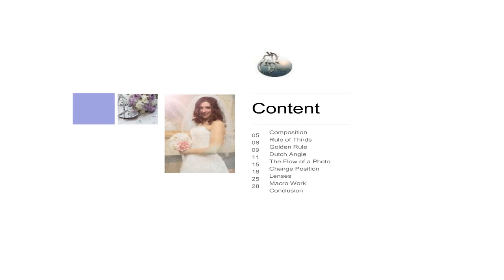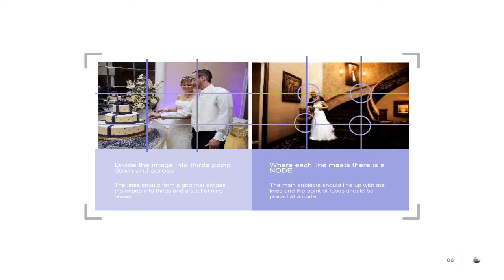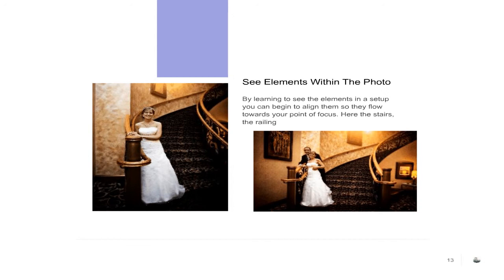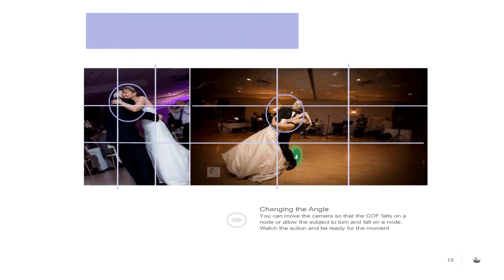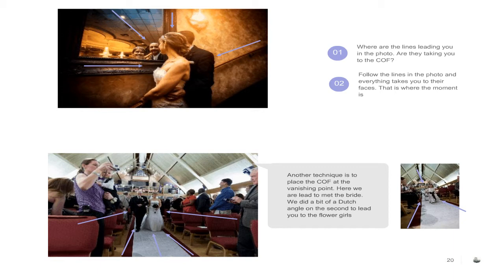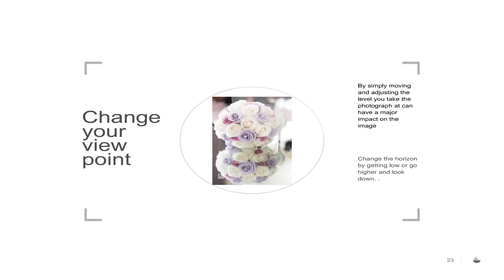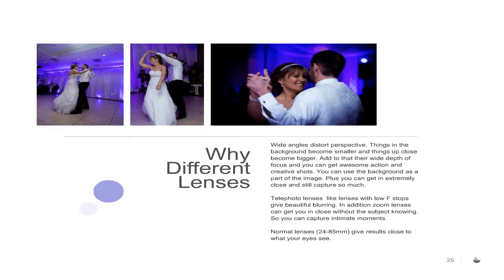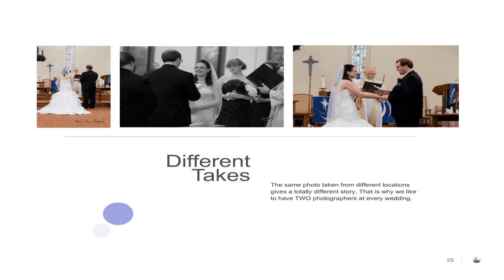Composition Rules in Photography nd Videography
Some rules and hints for taking better photographs and videos